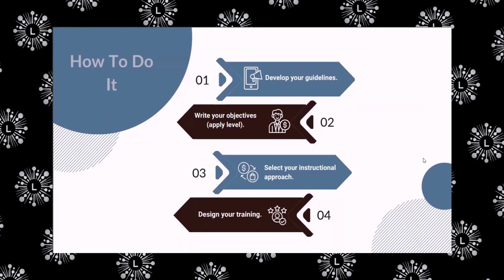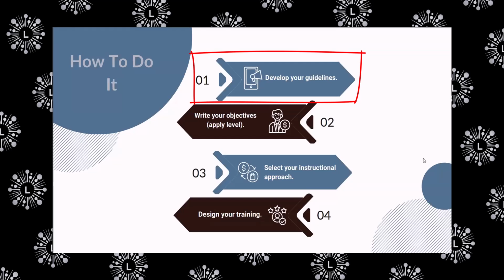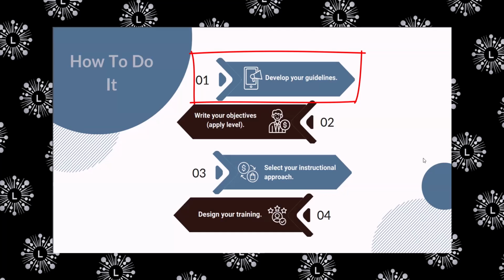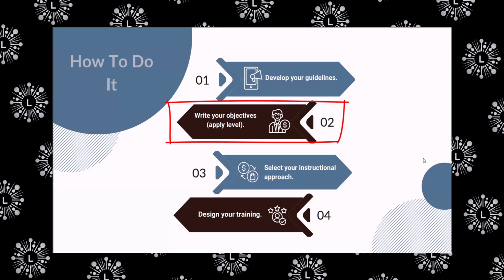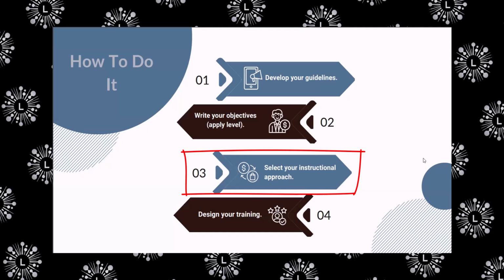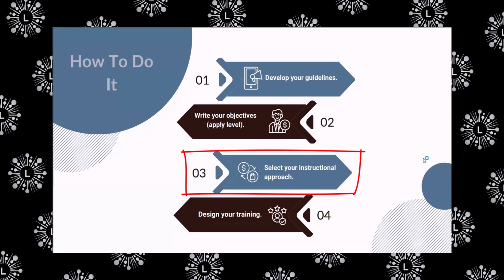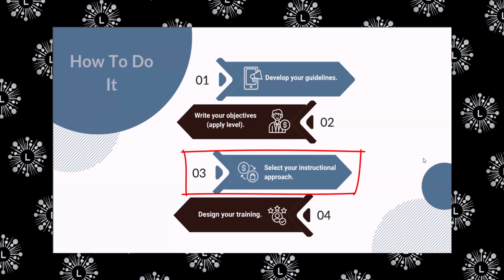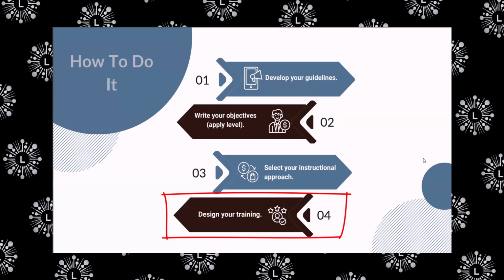Designing Far-Transfer Training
On July 11, 2024, I conducted a live virtual interactive session on far-transfer training, an instructional approach popularized by Ruth Clark, to create effective learning experiences for tasks that are NOT procedural (step-by-step) in nature; think troubleshooting, strategies, guidelines, best practices, the type of work that varies depending on the context or situation.

In this excerpt from that session, I outline a step-by-step approach for designing far-transfer training, including:

1. Developing valid guidelines: Identifying and validating best practices and guidelines using external research and/or analysis of high performers.
2. Writing application-level objectives: Creating objectives that focus on learners applying the guidelines in realistic situations.
3. Choosing an instructional approach: Selecting between an instructive (direct instruction) or inductive (constructivist) approach to teaching the principles and guidelines.
4. Developing varied context examples: Creating diverse real-world examples and non-examples to illustrate the application of guidelines.
5. Using analogies (if applicable): Utilizing analogies to help learners build mental models, ensuring the basis of the analogy is familiar to the learner.
6. Designing the Training: Implementing the chosen instructional approach and incorporating practice elements with real-world scenarios and feedback mechanisms.